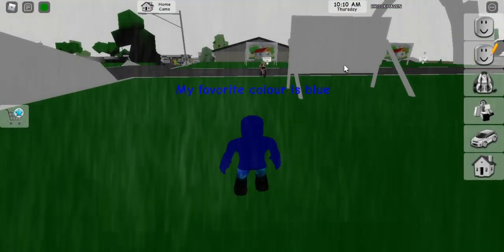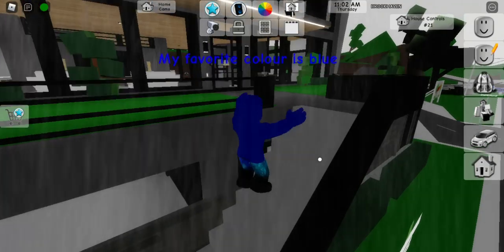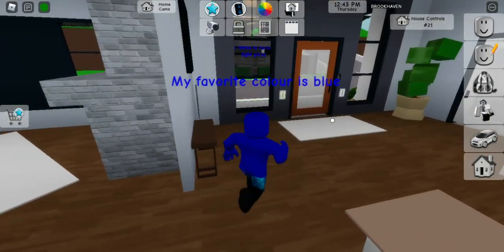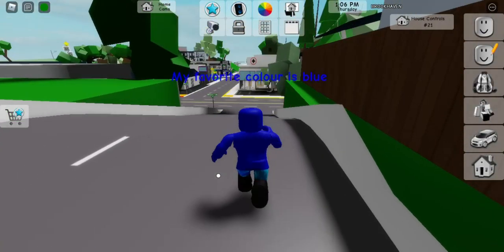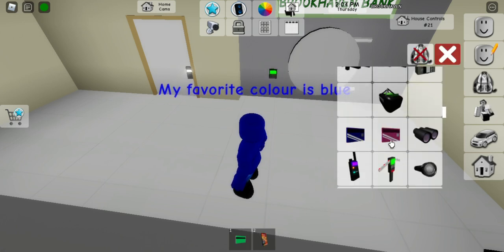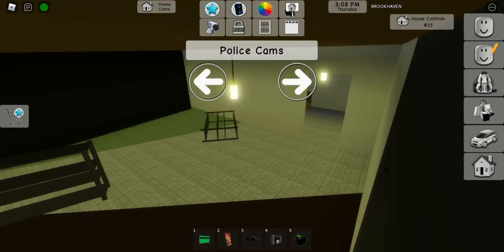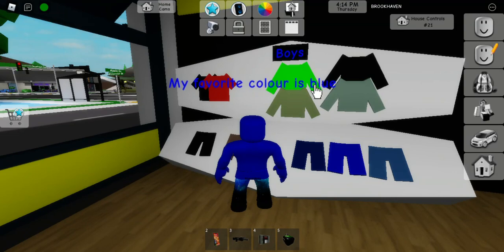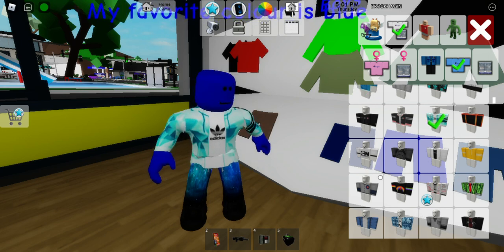this is my first time playing roblox on controller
you are watching me play roblox on controller